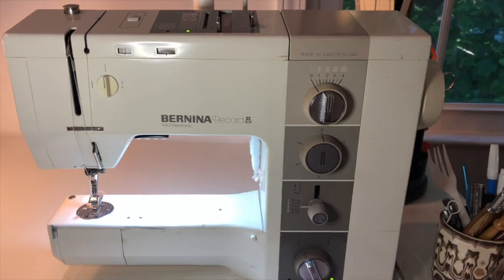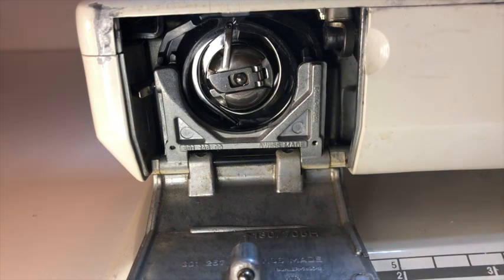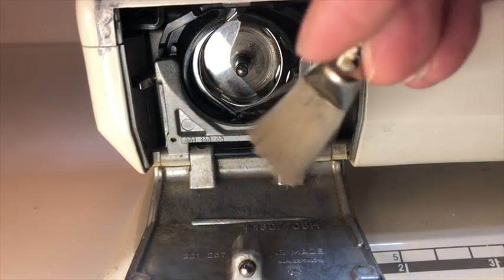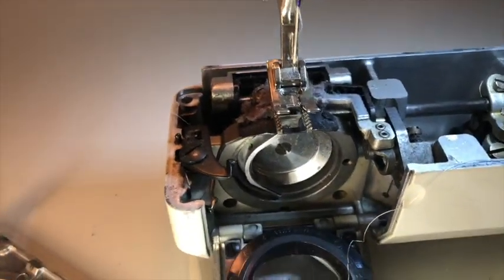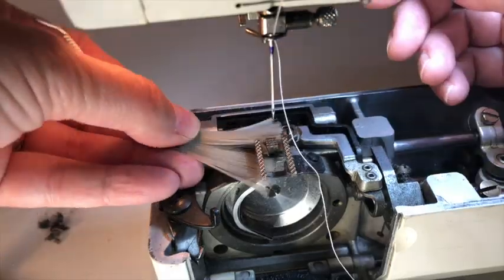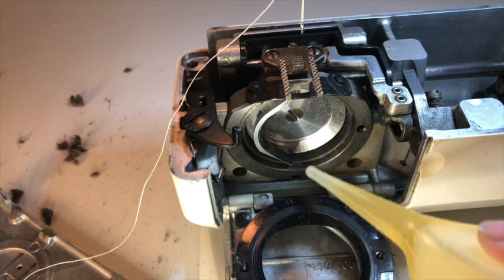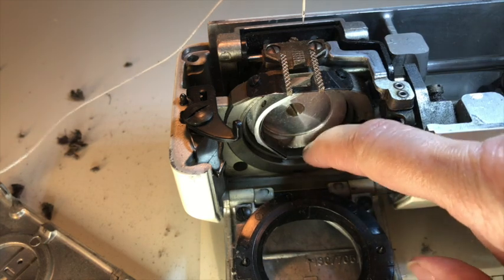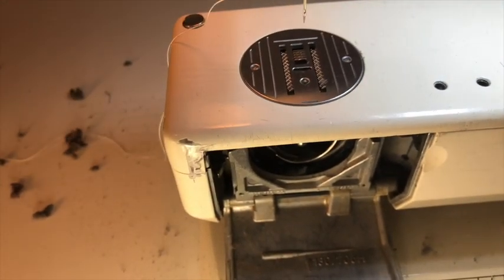How to Clean and Oil a Sewing Machine: Bernina 930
In this step by step beginner sewing tutorial, Lyric shows you how to keep the bobbin area of any sewing machine clean. I suggest brushing out the bobbin casing every time you change a bobbin. In this video we go one step further and clean out underneath the feed dogs. I'll be using a lovely old sewing machine Bernina 930.

Lyric Montgomery Kinard is a textile artist and educator offering on-demand and in-person workshops in surface design, beading on fabric, and art and design basics. You can see her work and her workshops at